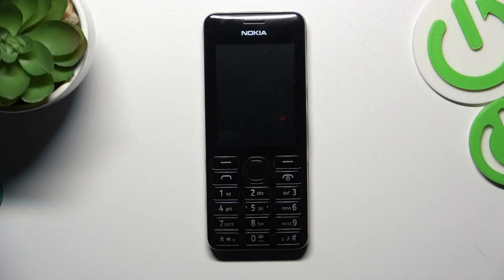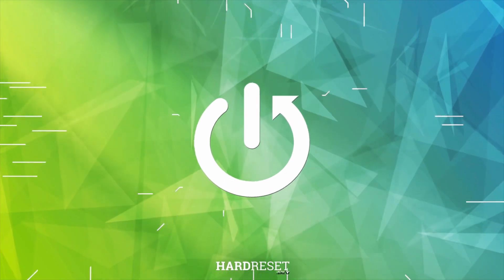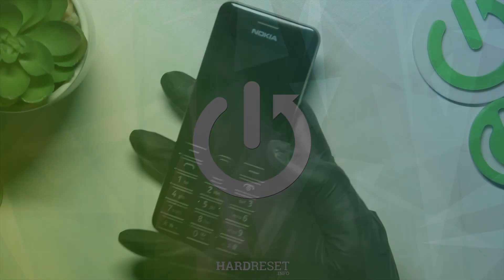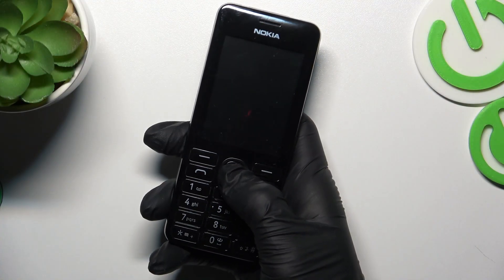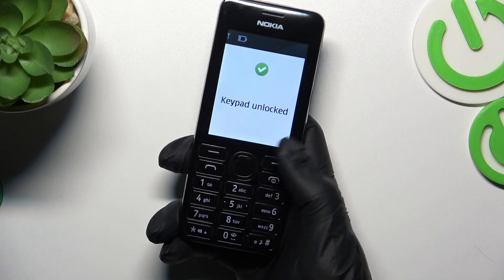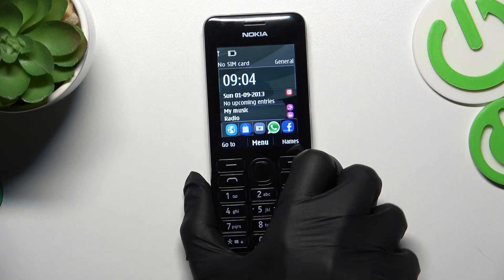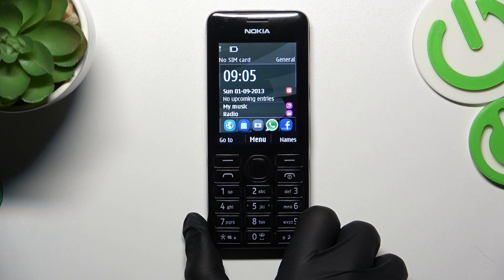How to Unlock Nokia 206? | Device Unlocking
Regain access to your device by learning how to unlock your Nokia 206's screen with our step-by-step guide. In this tutorial, we'll walk you through the process of unlocking your device, whether it's secured with a PIN, password, or pattern. Join us as we explore the unlocking methods and show you how to effortlessly unlock your Nokia 206, granting you seamless access to your device's features and functionality.

How to Unlock Nokia?
How to Unlock Nokia 206?
How to Activate Nokia 206?